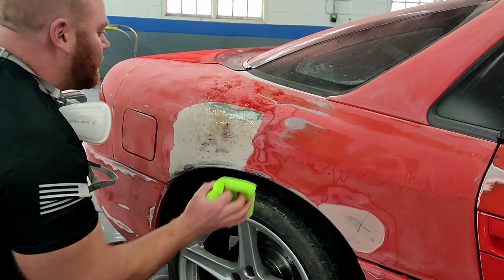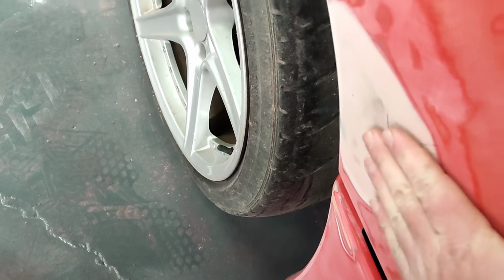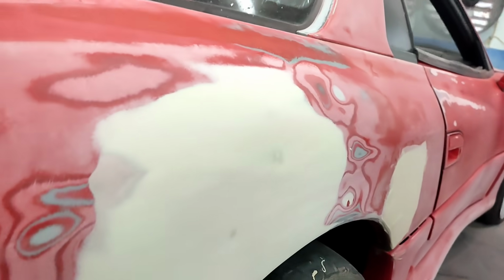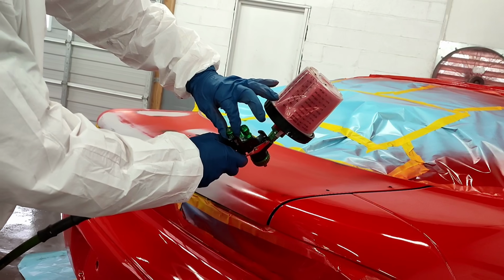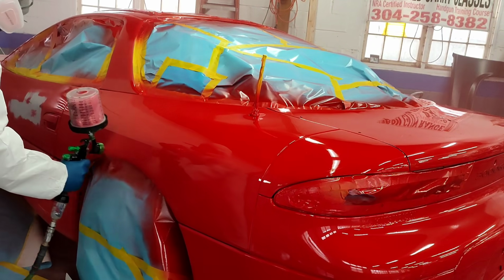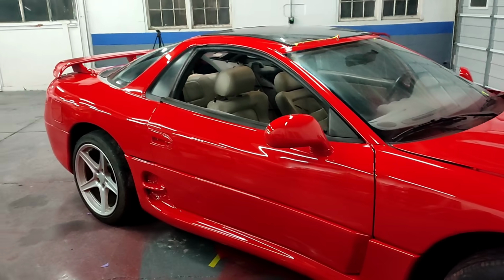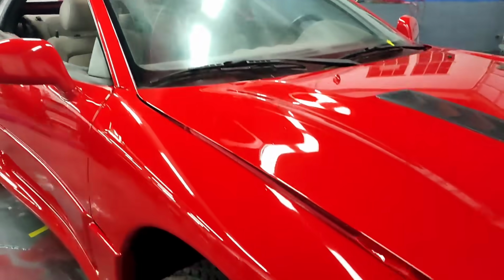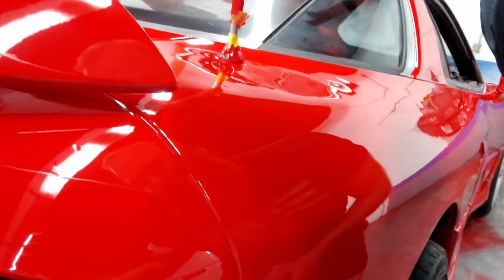400$ paint job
PRICE IS FOR DIY REFERENCE ONLY / COST OF MATERIALS ONLY.
PLEASE REFER TO YOUR LOCAL BODY SHOP FOR A PAINT JOB QUOTE